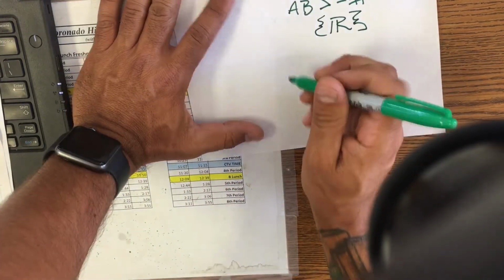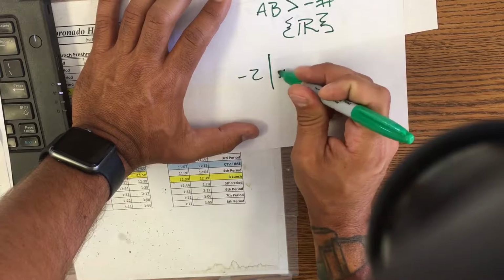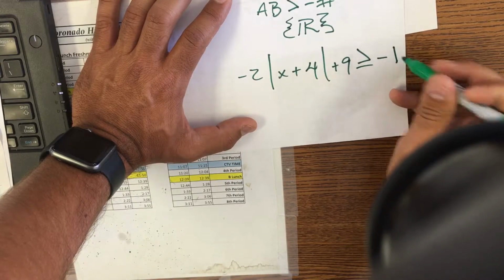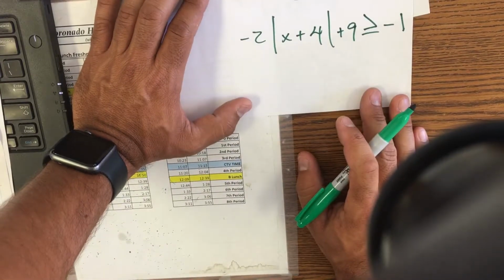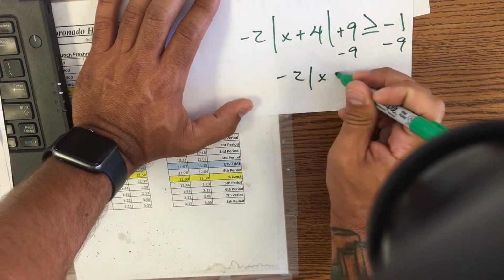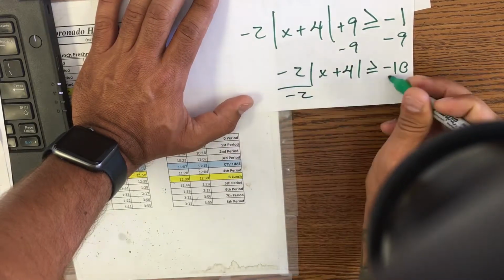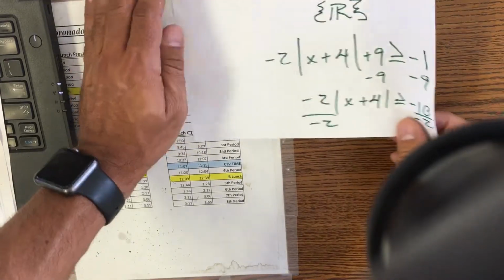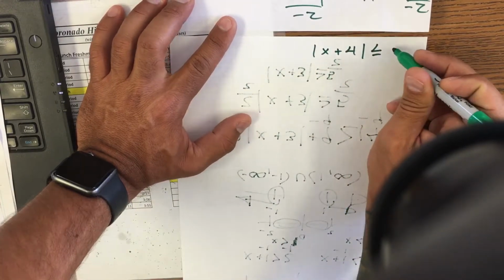Absolute Value Inequalities Pre Cal